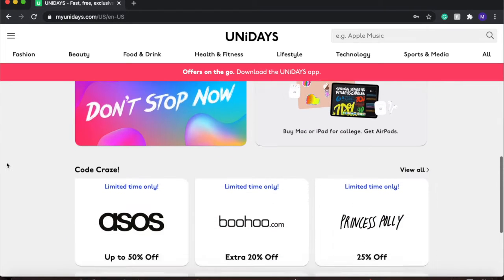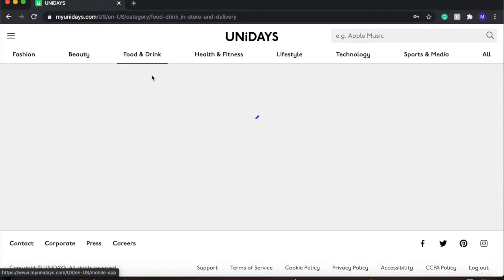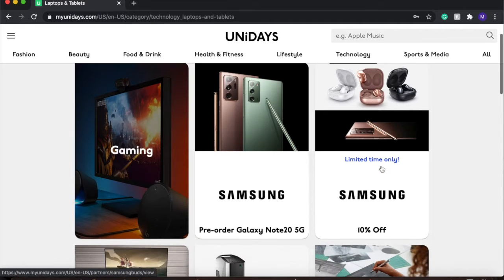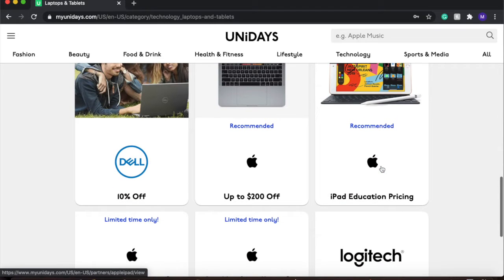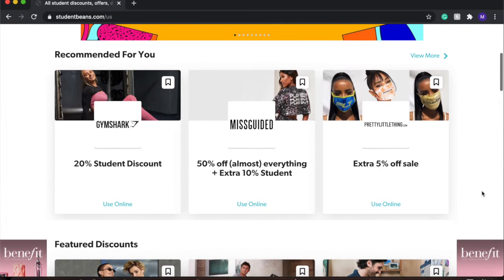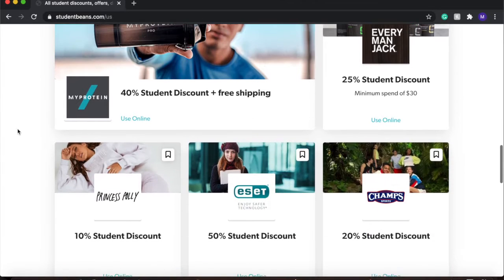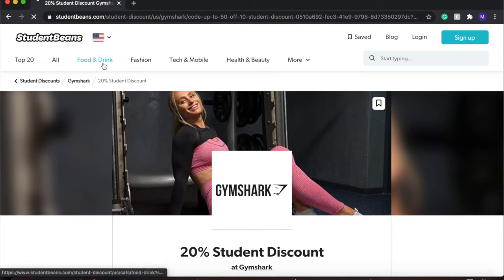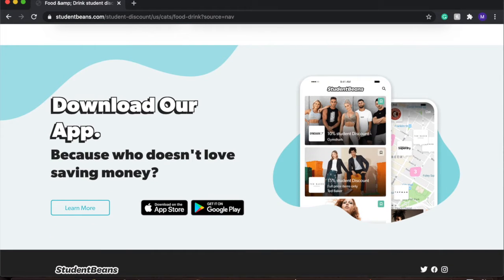Budgeting in College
Tour Guide Megan is back on our channel yet again to teach you how to "ball on a budget" as a college student! We all know that college can be expensive, as living in NYC can also be, but she shares some tips on how to save money and make the most out it!